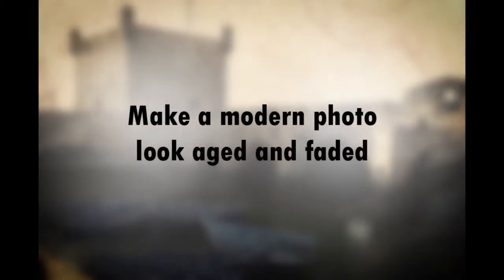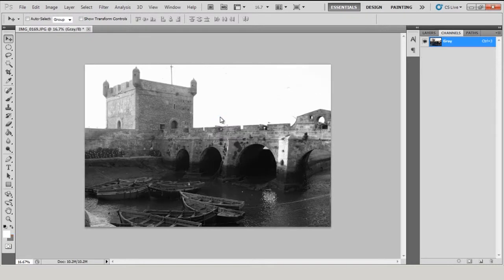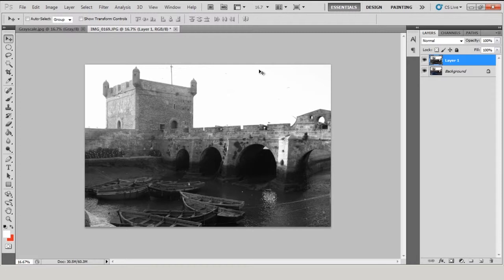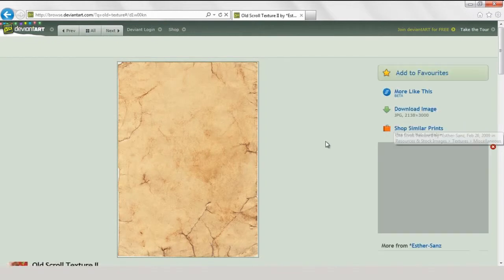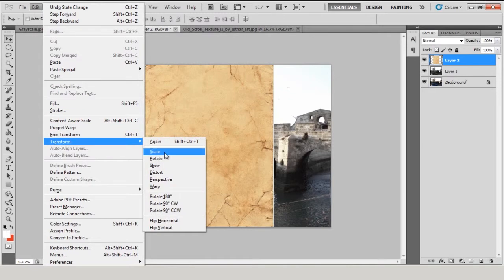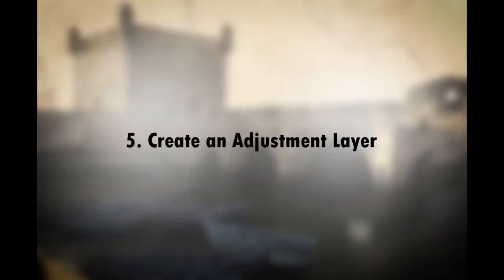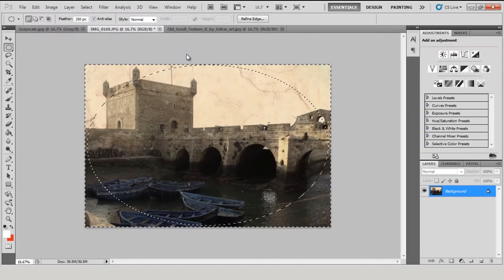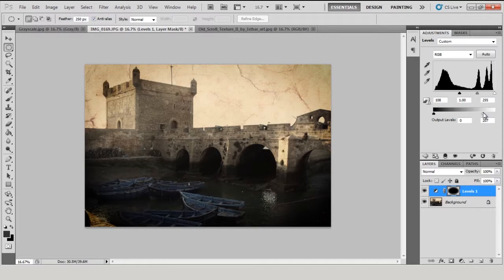Make a modern photo look aged and faded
This step-by-step tutorial was done by using  Adobe Photoshop Program. In this tutorial you will learn how to turn any image to an old aged and faded picture.